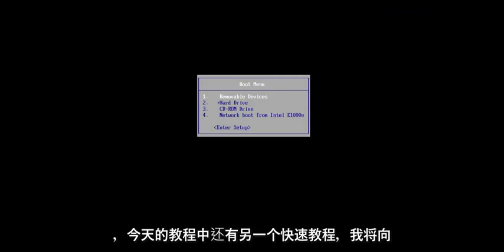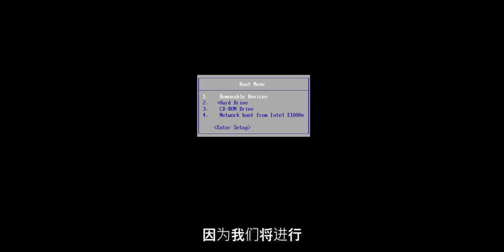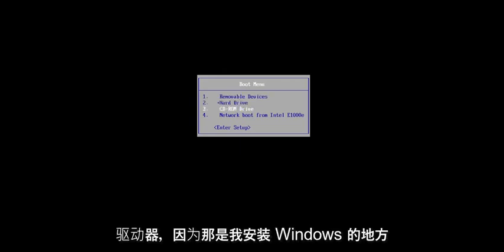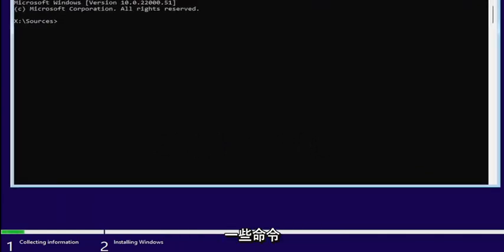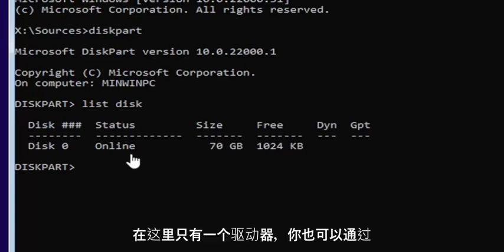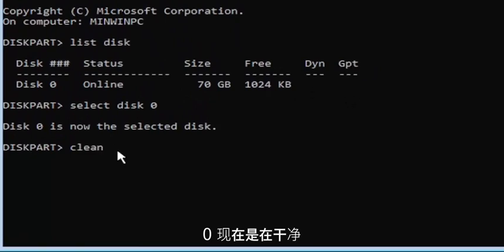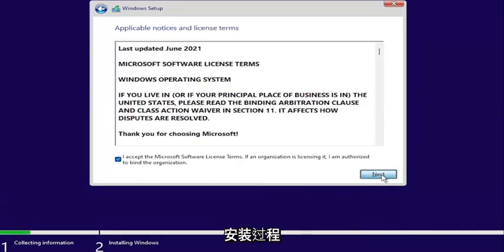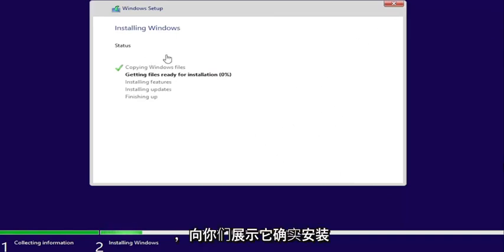转换MBR分区到GPT分区 Windows 11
如何在 Windows 11 安装过程中将 MBR 转换为 GPT [教程]

Windows 安装失败，错误为“Windows 无法安装到此磁盘。所选磁盘有一个 MBR 分区表。在 EFI 系统上，Windows 只能安装到 GPT。现在正在寻找如何在 Windows 11/8.1/7 安装期间将 MBR 转换为 GPT？让我们首先了解 MBR 分区表和 GPT 分区表之间的区别。以及如何在 Windows 11 安装期间将 MBR 转换为 GPT 分区。

本教程中解决的问题：
安装 Windows 11 时将 mbr 转换为 gpt
在 Windows 11 安装期间将 mbr 转换为 gpt

在 Windows 11 上，您可以使用 MBR2GPT 命令行工具将使用主引导记录 (MBR) 的驱动器转换为 GUID 分区表 (GPT) 分区样式，这使您可以从基本输入/输出系统 (BIOS) 正确切换统一可扩展固件接口 (UEFI)，而无需修改当前安装或删除存储在驱动器上的数据。

BIOS 是一段必不可少的代码，它驻留在主板上的特殊芯片上，可实现硬件和软件之间的连接。这段代码已经存在很长时间了，虽然它运行得很好，但它从来不是为现代硬件设计的，它有很多限制，包括对小于 2TB 的分区的限制。